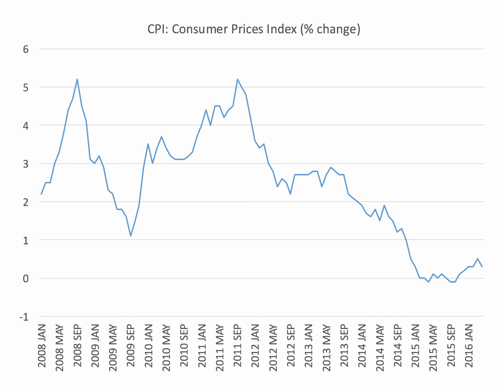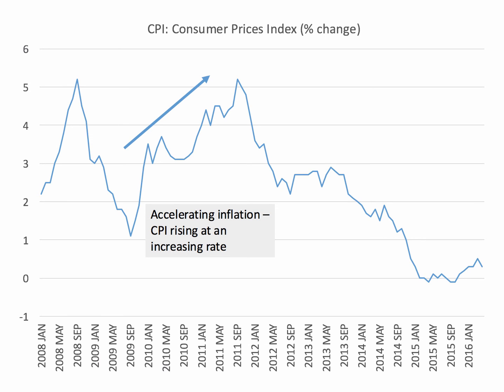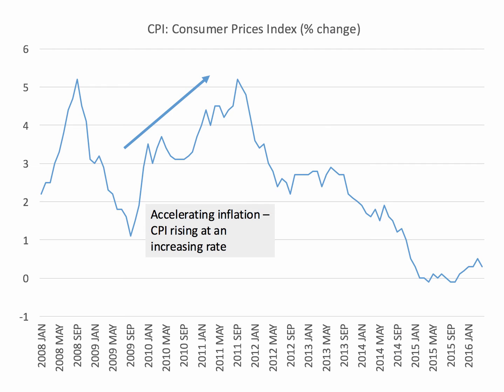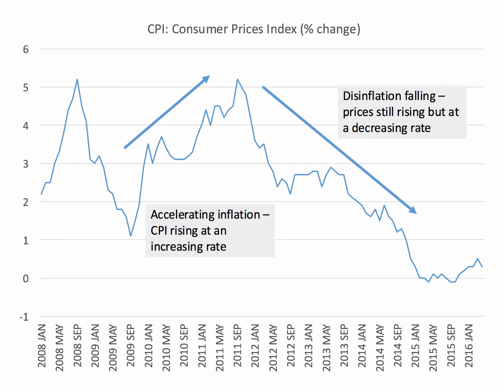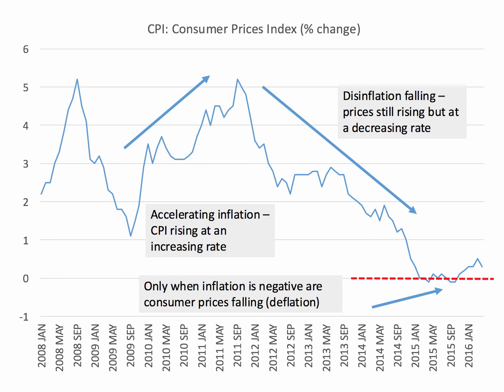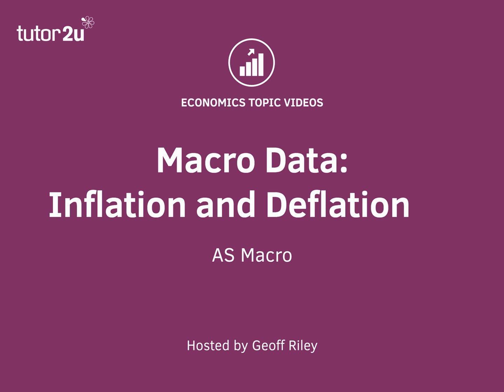Handling Data: Inflation and Deflation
A quick video to help avoid students who might confuse falling inflation with falling prices!